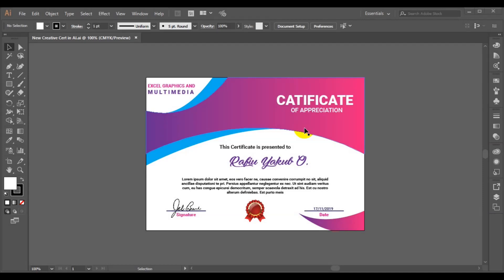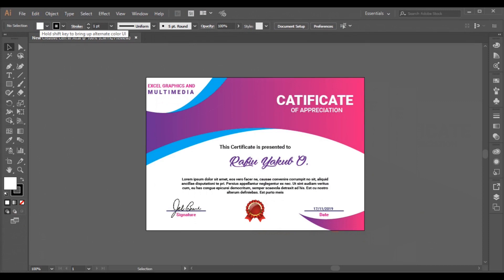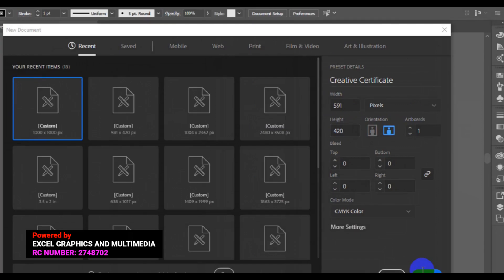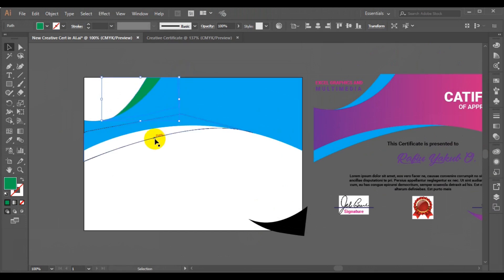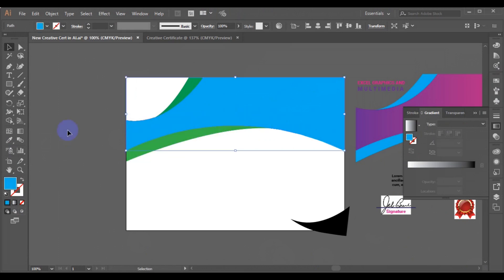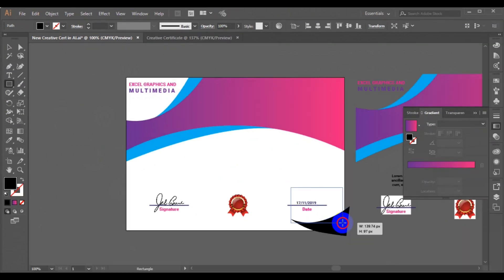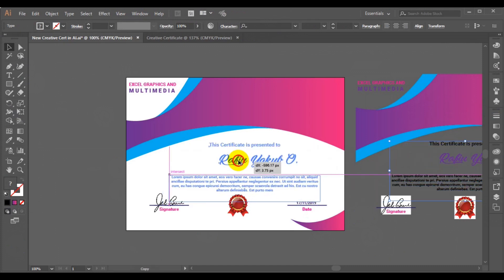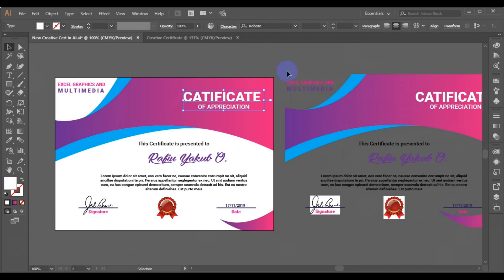Adobe illustrator Tutorial | How to Make CREATIVE CERTIFICATE Design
Hello Friends!

In Today's tutorial I will show you how to Make Certificate Design in Adobe illustrator cc